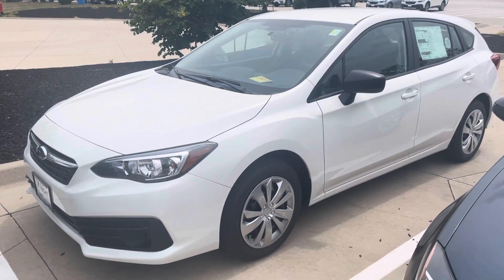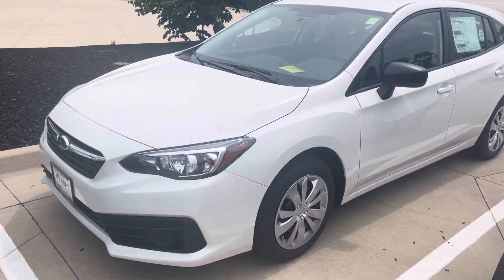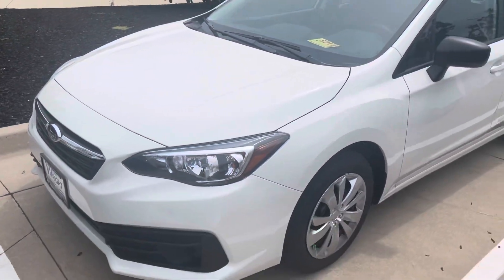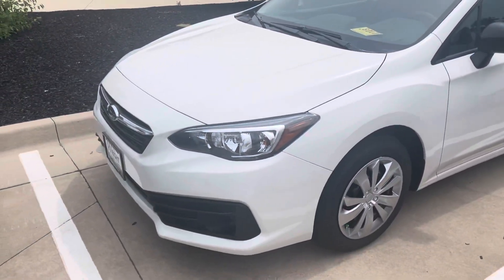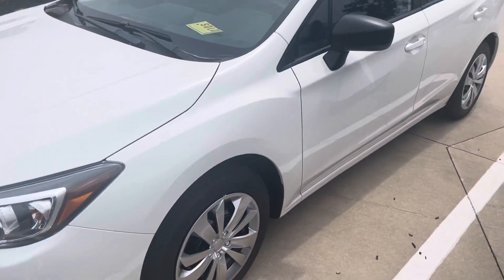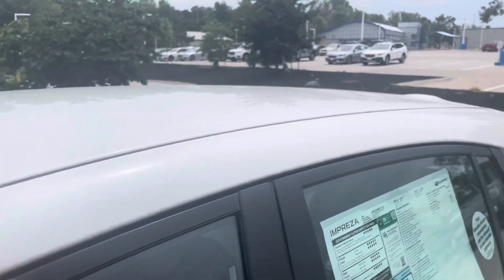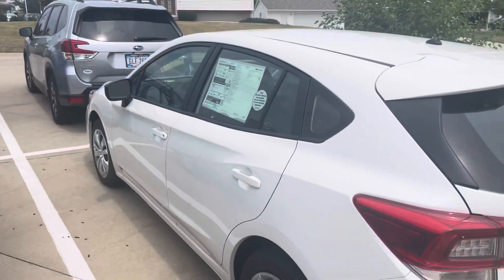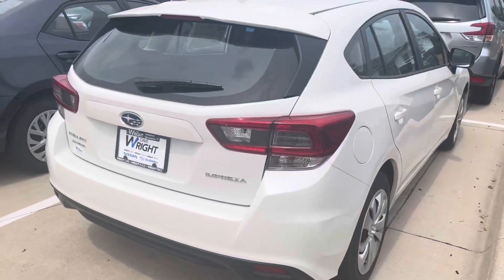2022 Subaru Impreza